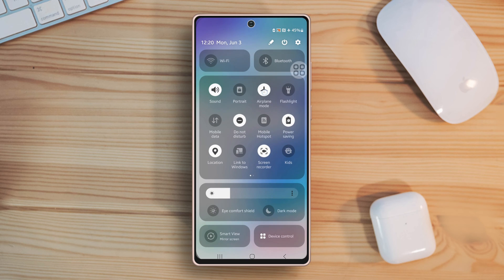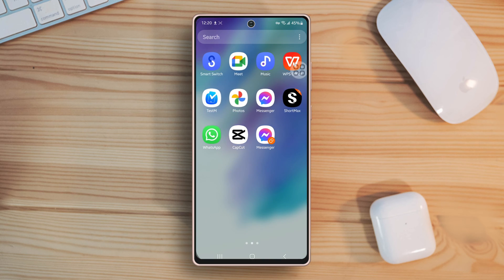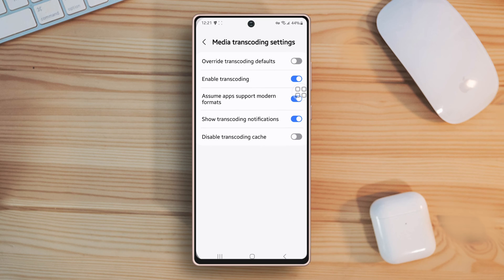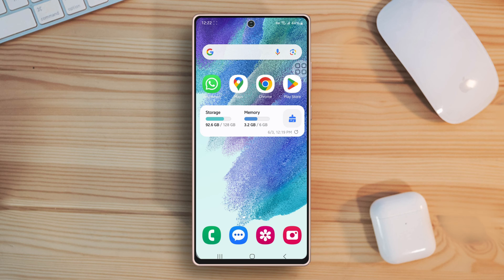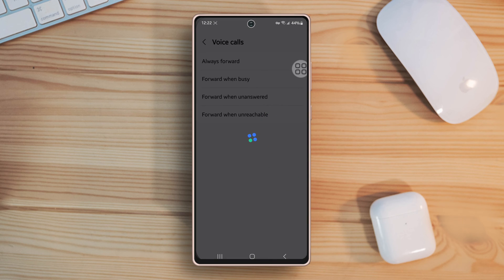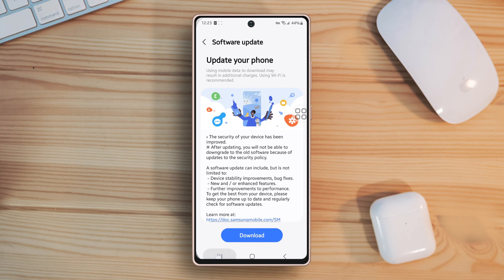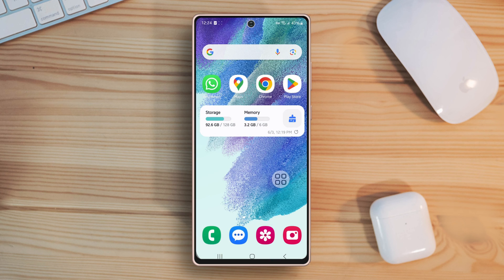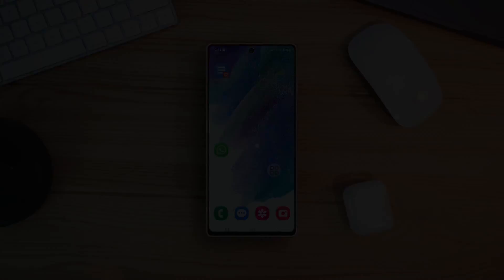How to Fix Samsung Galaxy Phone Not Receiving Phone Calls | Incoming Calls Not Working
Is your incoming calls not coming on your Samsung phone? Don't worry about it. In this advanced video, I've shown how you can resolve incoming calls not showing on your Samsung Android phone. By fixing the "not receiving calls" problem ensures you to don't miss important any calls. After solving this incoming call not showing display, you'll be reachable again and won't have to worry about friends, family, or work contacts being unable to get in touch.

So without wasting any time, go ahead and watch this video till the end and follow my process to fix incoming calls not coming issue on your Samsung phone. Thanks for visiting here!